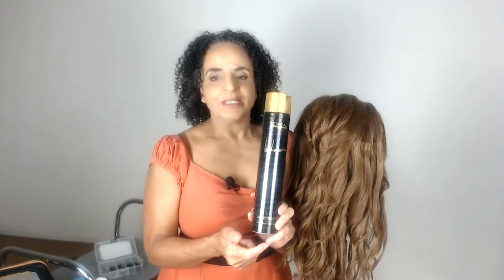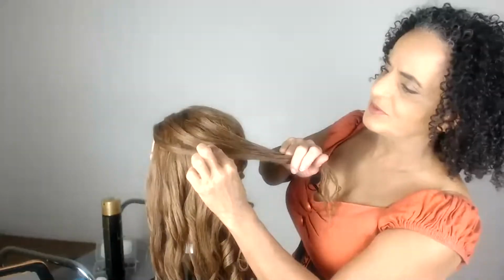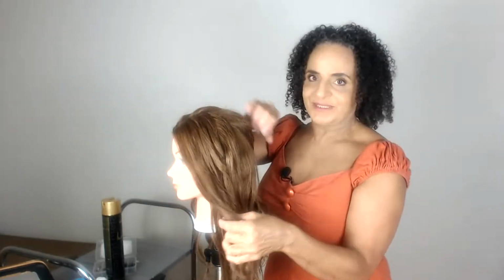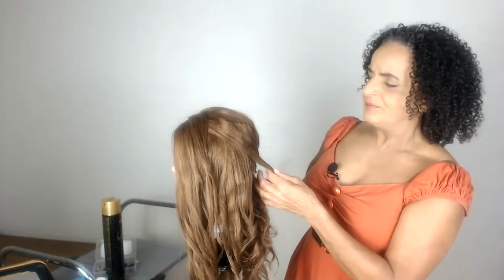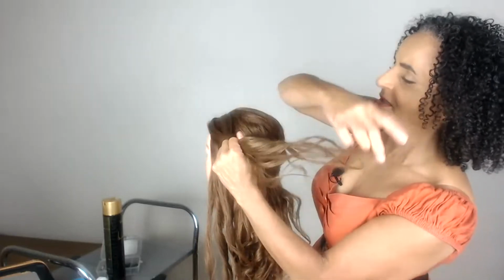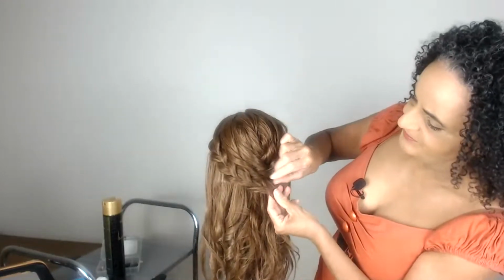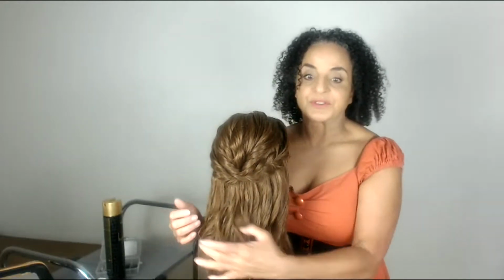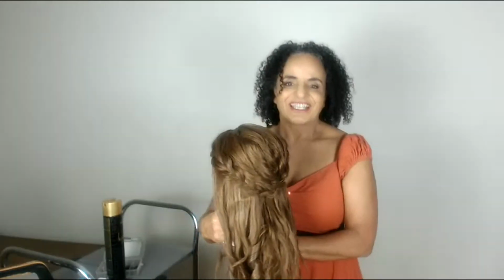Live with Pam - Relaxed Beautiful Half-Up Half-Down Hairstyle!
In this live tutorial, Pam will teach you how to create this Beautiful, Soft, relaxed & half-up, half-down hairstyle! Pam will teach you how to make a simple hairstyle look gorgeous and effective! This is a great style for both brides and bridesmaids. We'll guide you through the correct hair preparation techniques and which hairstyling products are best to create beautiful hair - every time!

Links to the products used by Pam (where available):

L'Oreal Professional TechniArt Mousse: ttps://amzn.to/35AgwiW
Silhouette Flexible Hold Style and Care Lotion
L'Oreal Infinium Extra Strong Hair Spray
Goldwell Style Sign Superego Structure Styling Cream

for more information on learning with Pam.

Want to master the art of bridal/wedding hair and learn with Create Beautiful Hair? There are many ways to learn with Pam:

1. Join our Habia approved award-winning online bridal hair course, learn from home and submit work directly to Pam for assessment and feedback as you work through the models; receive as much support as you need! Complete the assessments and receive a Habia approved CPD certificate upon completion of your bridal hair training.

2. If you are in London or nearby, enquire into private Bridal Hair 121 tuition for yourself or for a salon! DM for more information on private courses!

4. Join us on Facebook for more tutorials and all things bridal and wedding hair!!

Whichever option you choose, please do get in touch and share your fabulous creations and suggestions on what you want to see next!

Create hair up & bridal hairstyles and become a bridal hairstylist with Pam Wrigley, UK Wedding Hairstylist of the Year